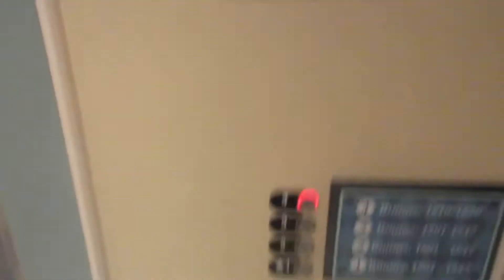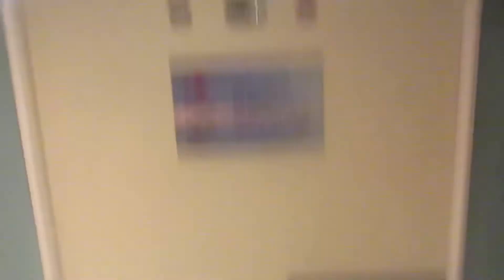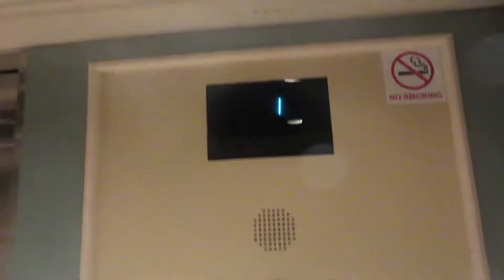OTIS Series 4 Hydraulic Elevators 1501-1836 Building Disney’s Saratoga Springs - Lake Buena Vista FL